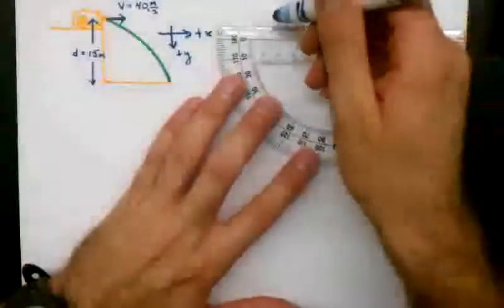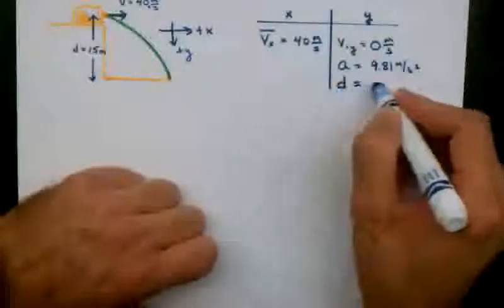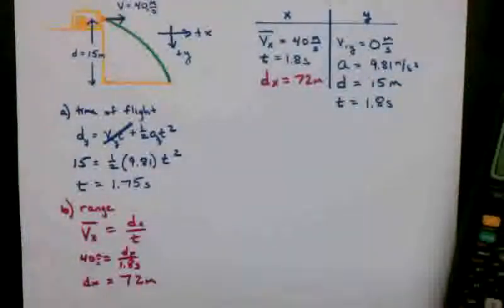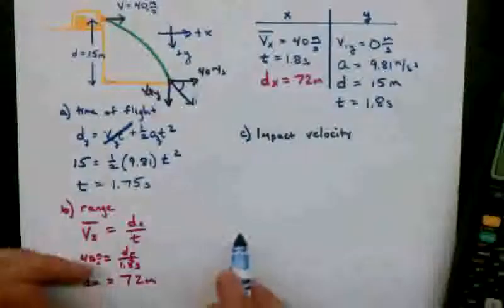Horizontal Example 1